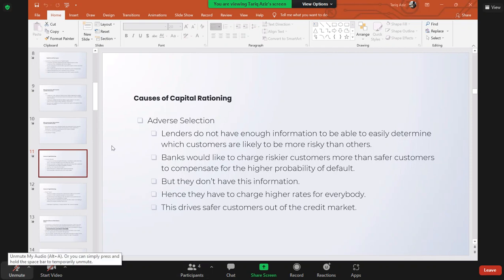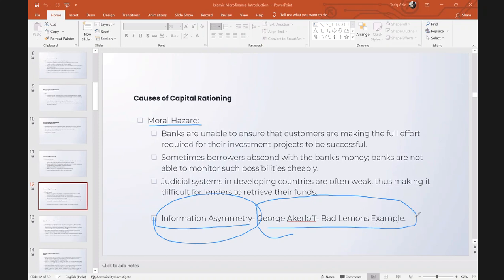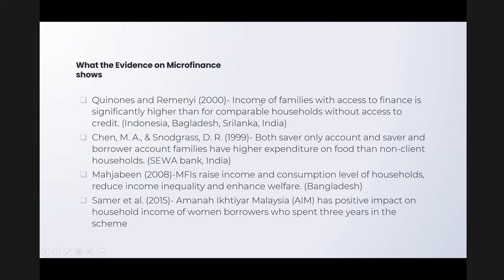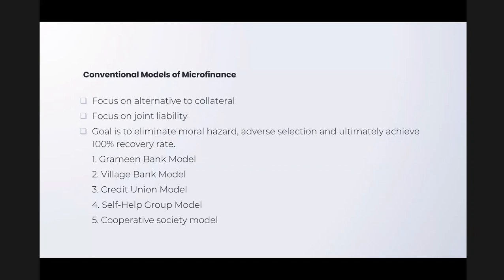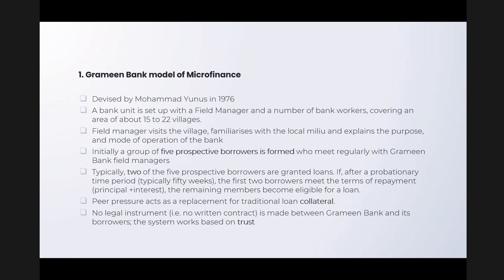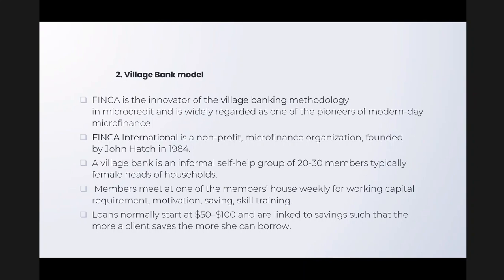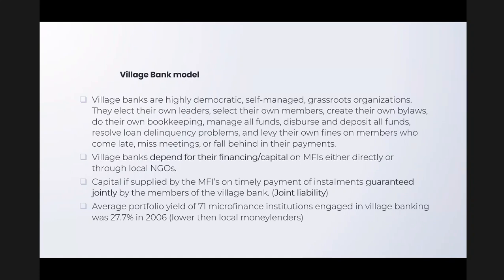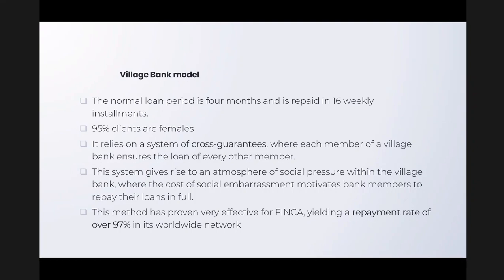Islamic Microfinance 3rd feb 2022